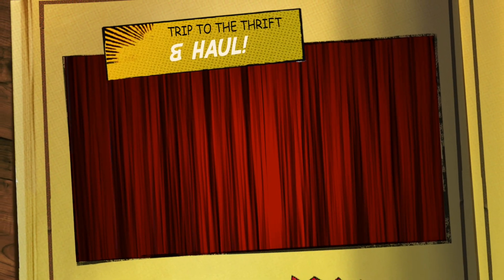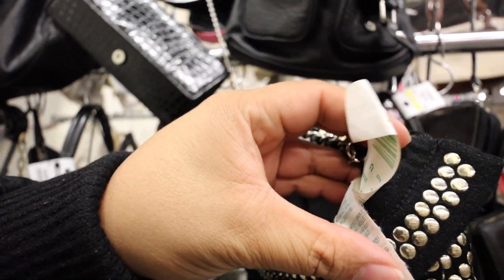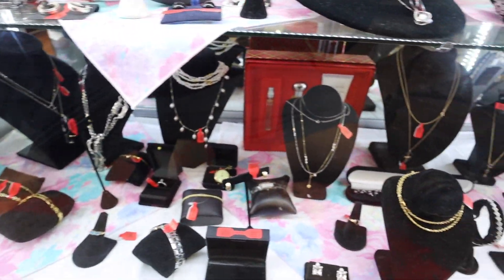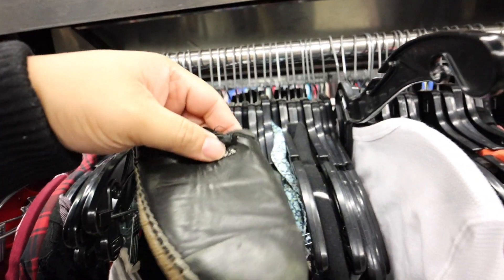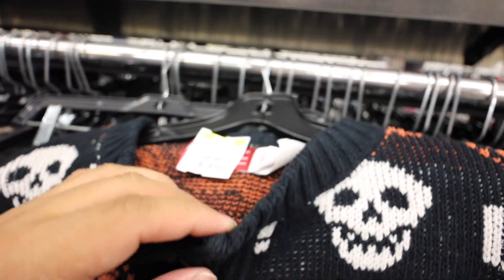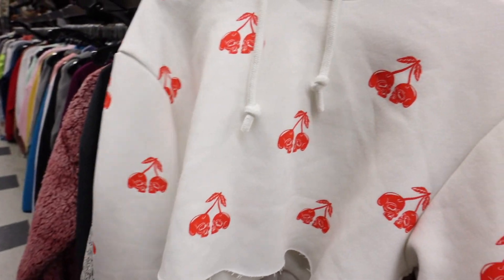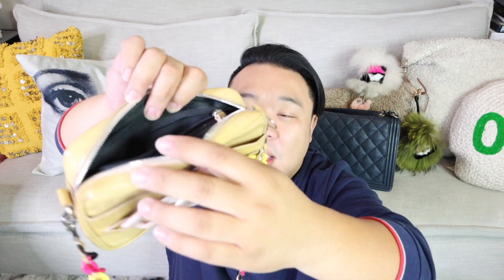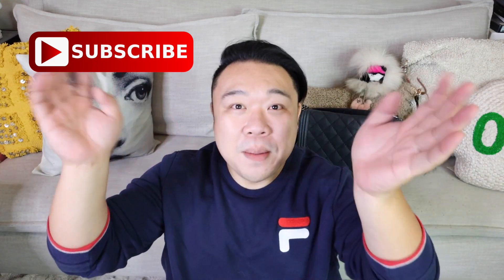DESIGNER THRIFT FINDS FT. VERSACE, MARNI, & MORE! | TRIP TO THE THRIFT | THRIFT HAUL